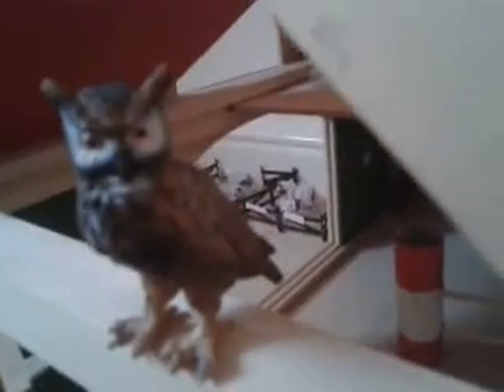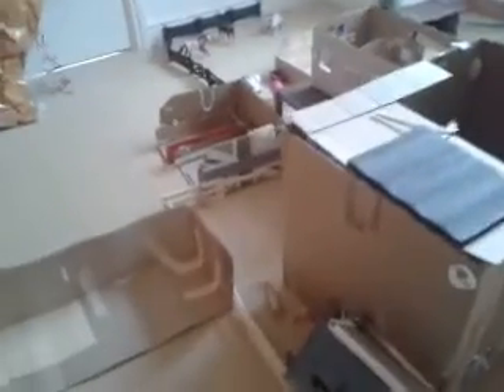New schleich barn tour p2